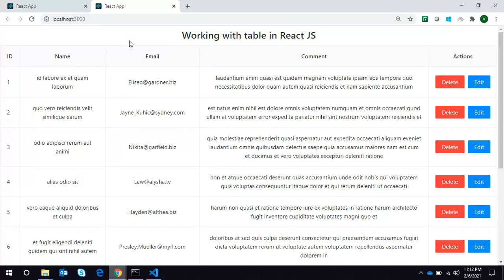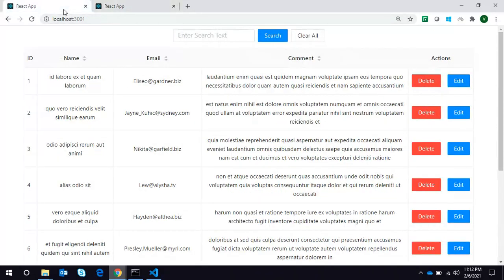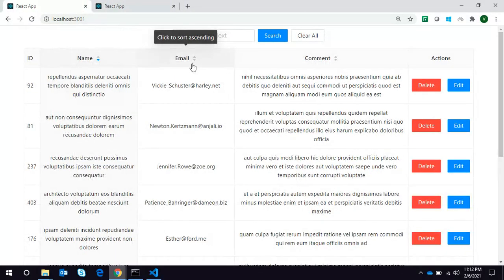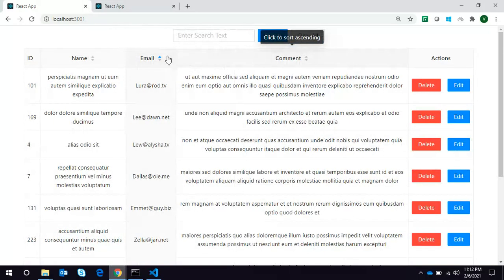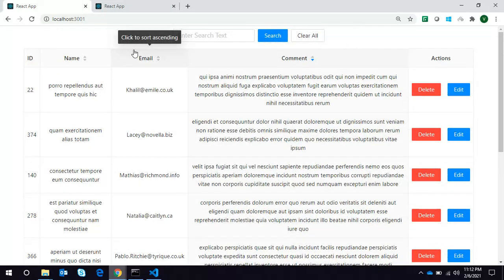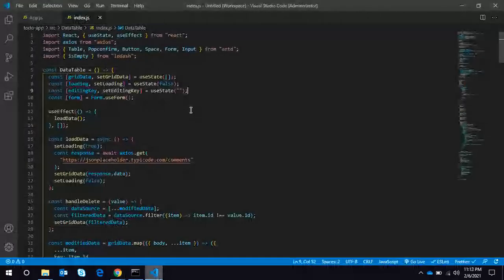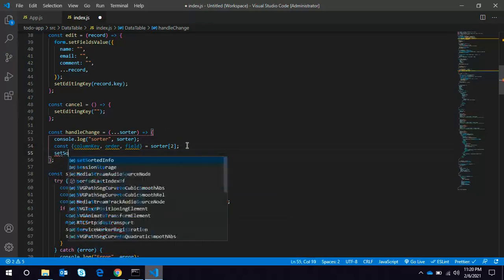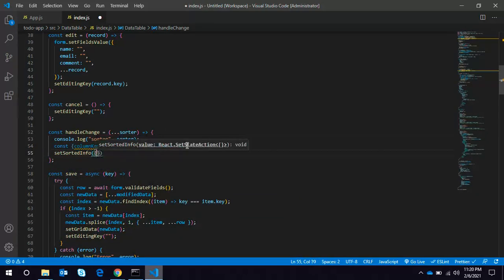Building a Table in React JS - Part 6 - Sorting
In this video, we are going to implement sorting functionality on each column in the Table.